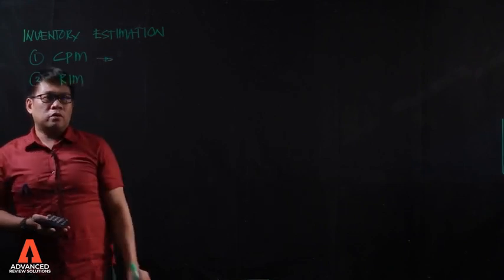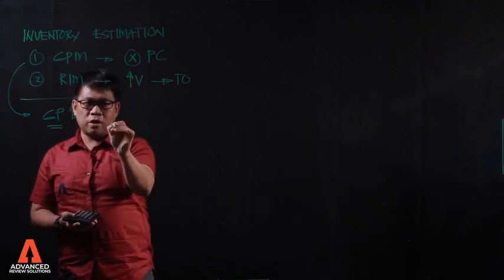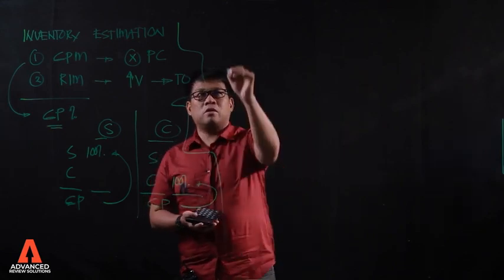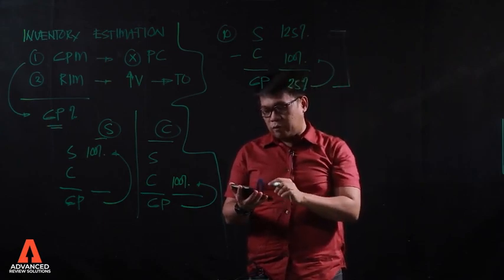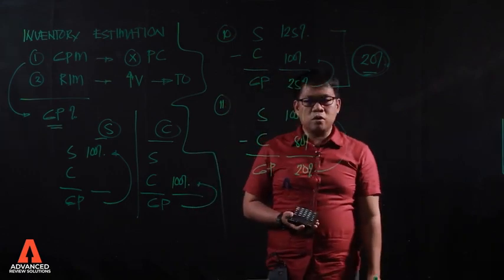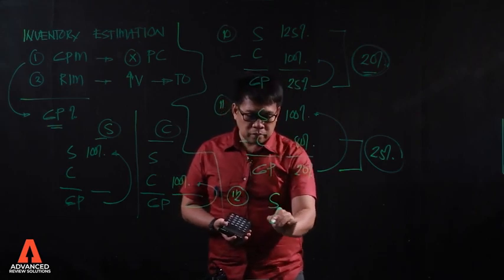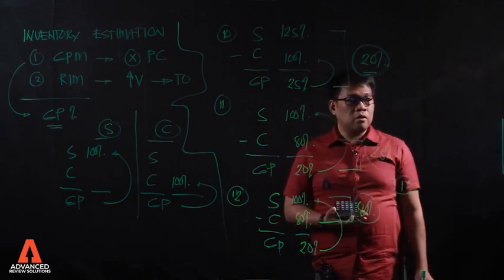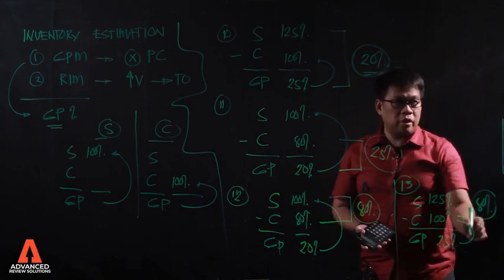Inventory Estimation Methods (Excerpt Lecture)